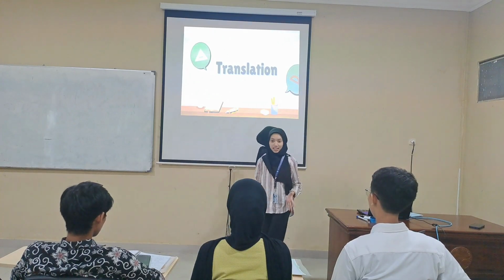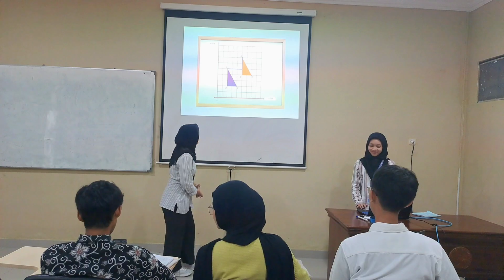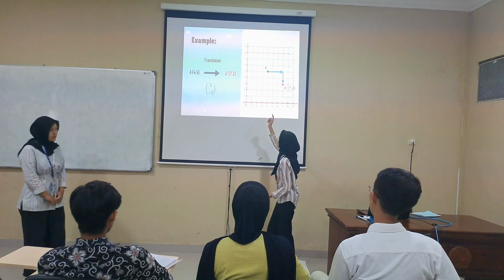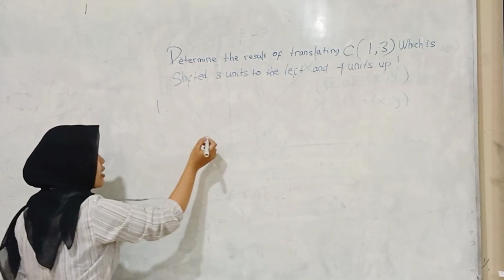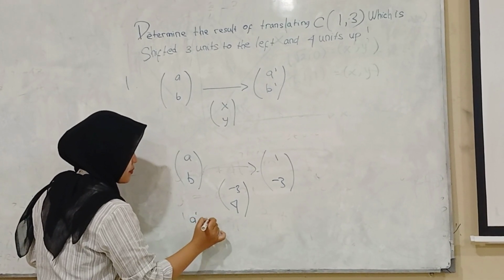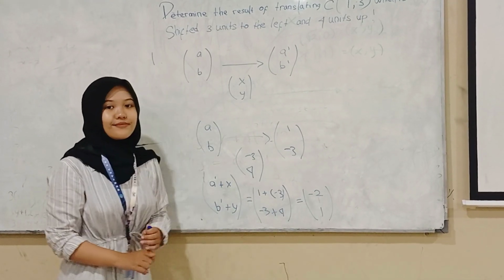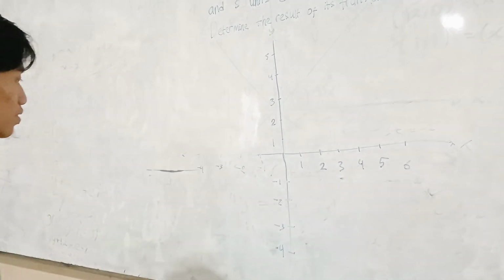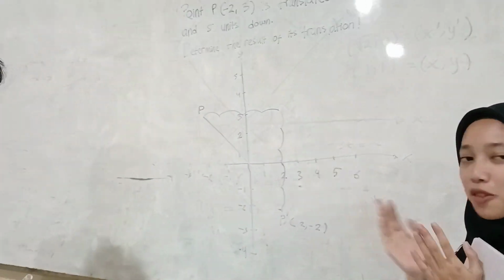BIPM20242-01 | 16 - Transformations and Vectors: Translation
Hello, welcome to the Rombel 01 Mathematics Education-Universitas Tidar channel.
In this video, we will present a video titled "Transformations and vectors: Translation".

Course: English for Mathematics Learning
Supervising Lecturer:
1. Susanti Malasari, M.Hum.
2. Paskalia Pradanti, M.Pd.

Group 16 Member:
1. Evita Kartika Maulida (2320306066)
2. Alya Zalfa Azzahra (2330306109)

Enjoy watching and hope it's beneficial!

0:00-0:13 opening video
opening class
0:14-0:22 greating
0:23-0:43 introducing teacher
0:43-0:55 Praying
0:56-1:07 check attendance
learning activities
1:08-4:07 materials
4:08-7:49 example question
7:50-10:16 students solve a question
closing class
10:17-10:47 conclusion
10:48-10:57 give a home work
10:57-11:12 appreciation for students
11:13-11:30 end of class